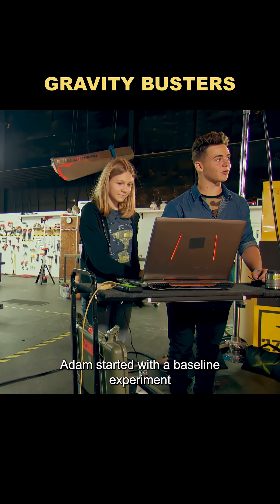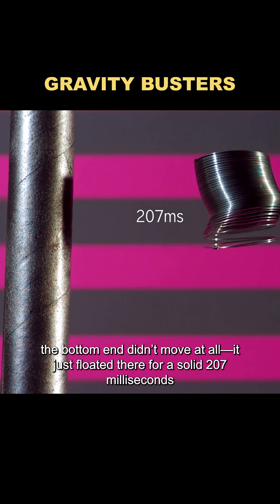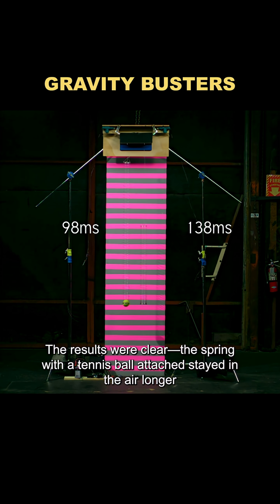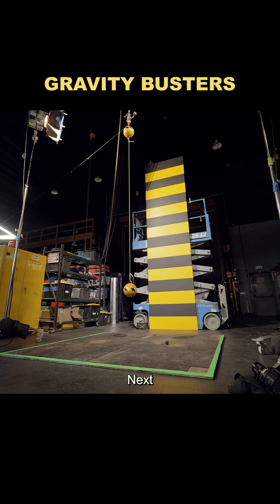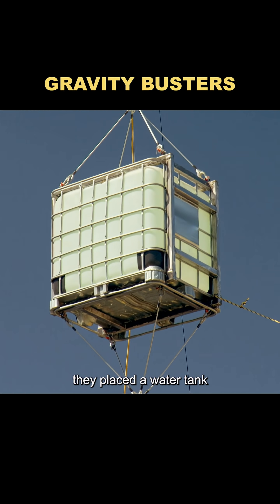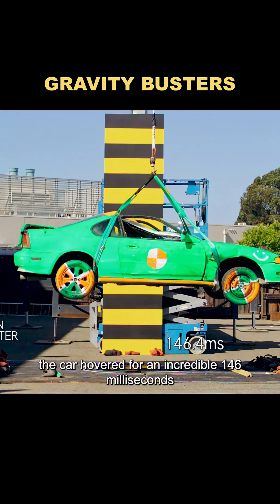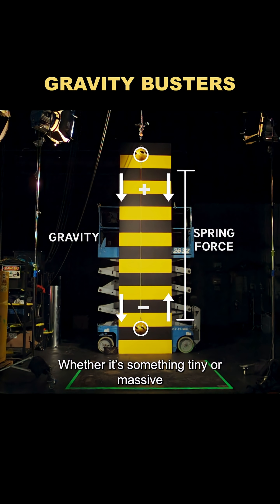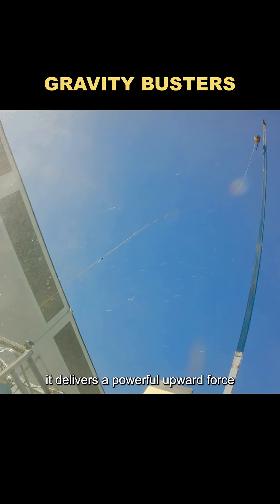Methods for Resisting Gravity